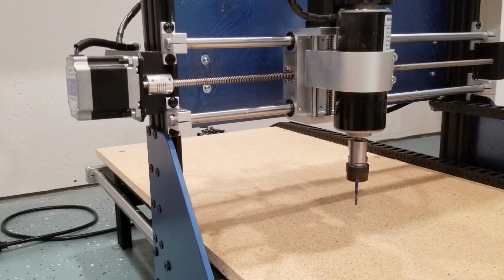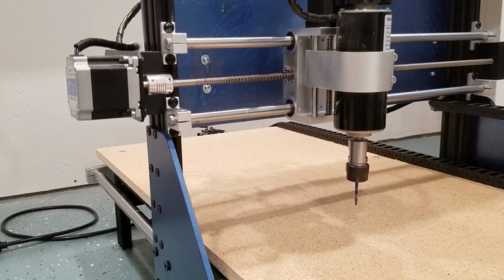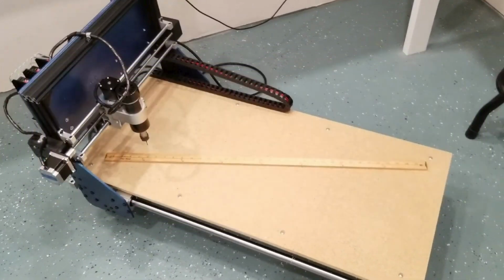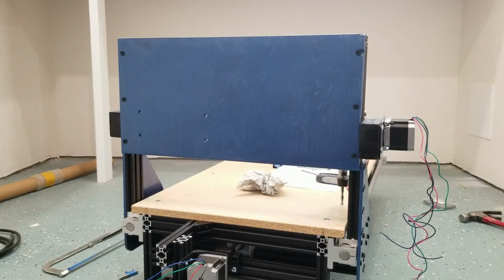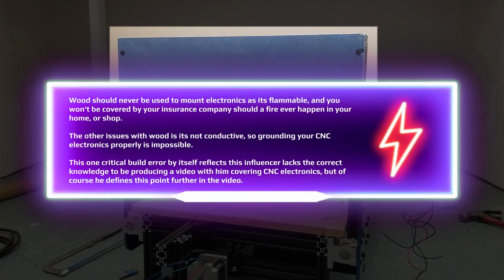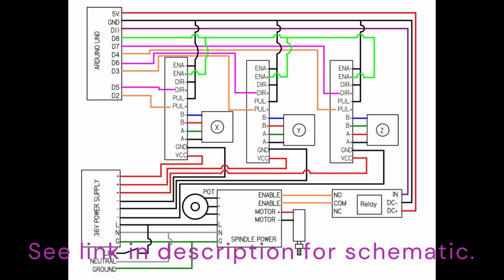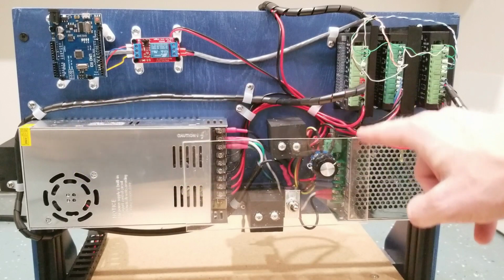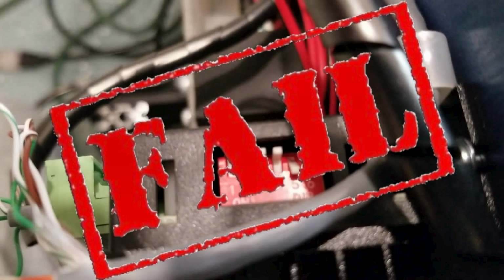CNC Router Controllers Built Incorrectly (Volume 17)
This video covers a YouTube content creator/influencer covering his $600 CNC robot build using a D/C spindle.

Please due your research before following any content creators video as the content they produce are for entertainment, and best practices are seldom followed, or understood.